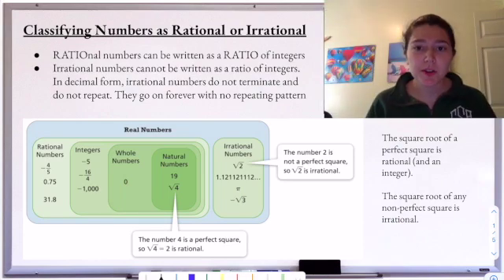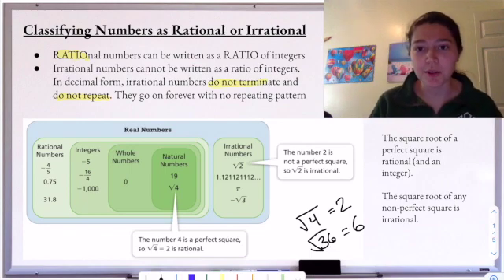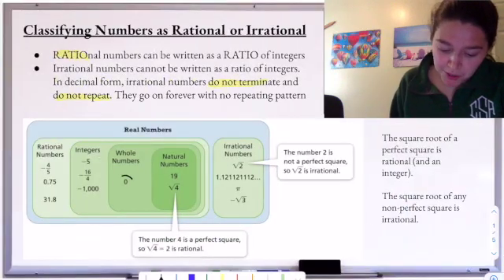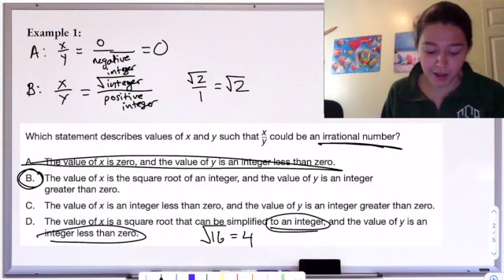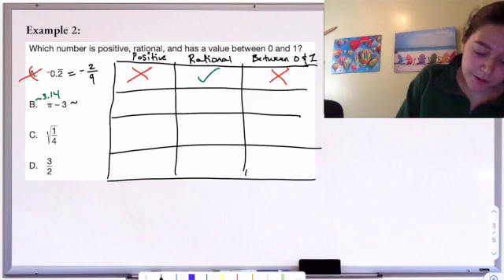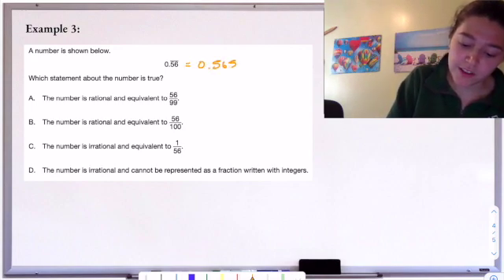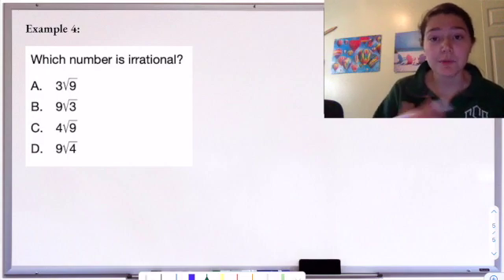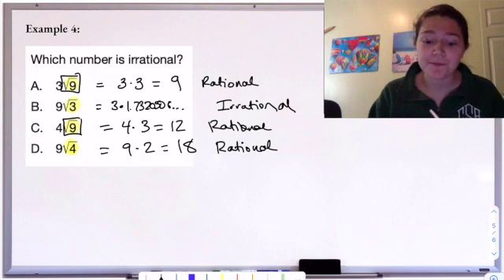Classifying Numbers as Irrational and Rational